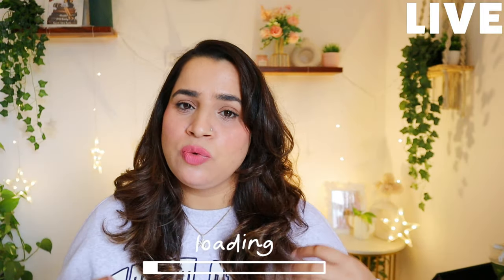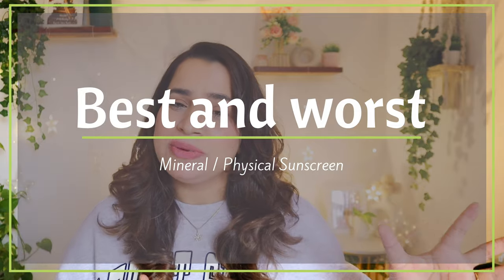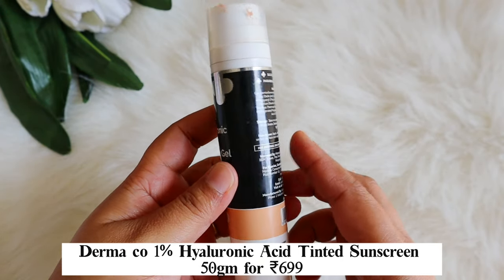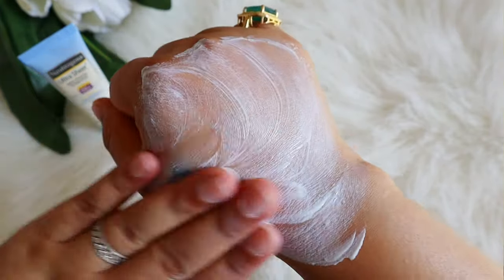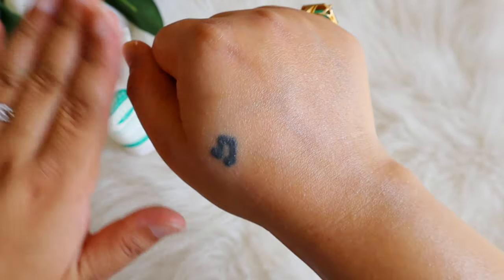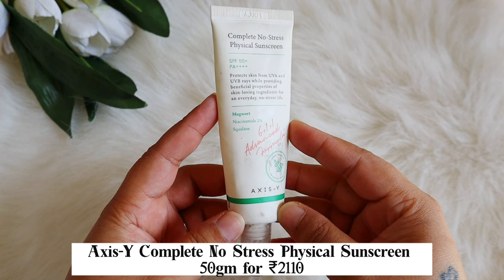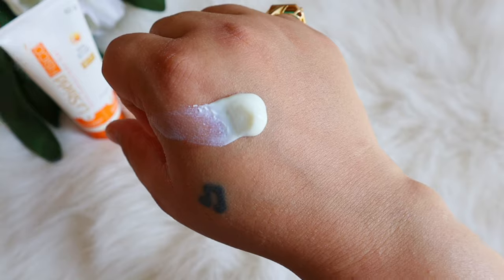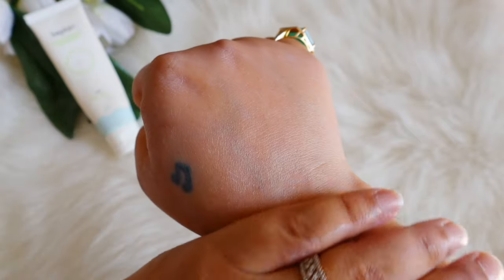Best and Worst of Mineral Sunscreen ⛔ Non Sponsored ⛔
Best and Worst of Mineral Sunscreen

Hello Beautiful

Here is My 21 Days Live Challenge with Thus Most Hyped and Your most Requested product Axis Y Dark spot Correcting Glow Serum,  hope this was helpful.

☆ ●Copyright● ☆
Do not use Picture or Video Without permission